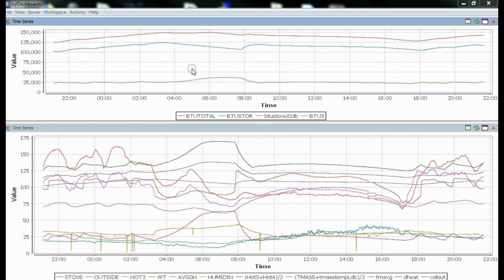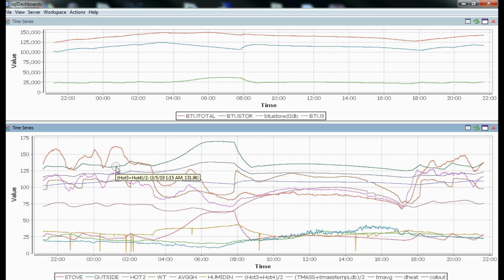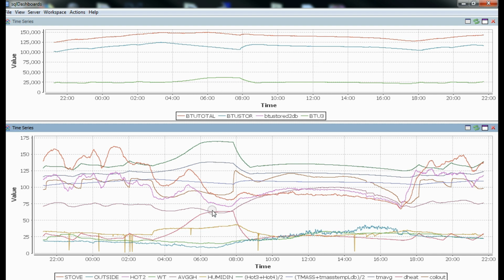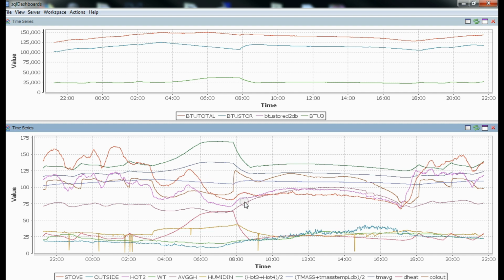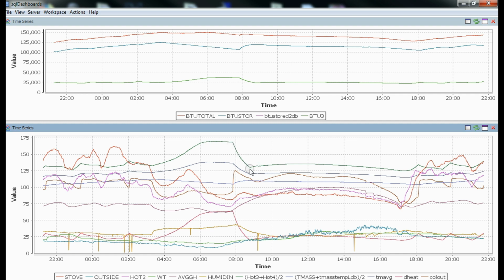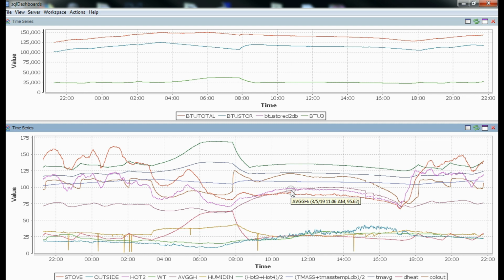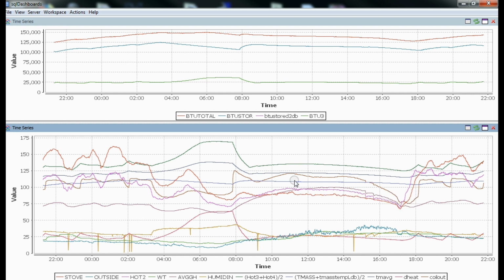Raspberry Pi Greenhouse Environmental Controls Results *CHART Data*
In this video I explain what's going on on the Raspberry Pi in the greenhouse  as it relates to the charts. I go into thermal mass management, venting, and general environmental regulation and control. I show and explain with real charts from the database using MySQL statements, how it all works and that it actually functions quite well despite the Python code not being entirely refined yet.